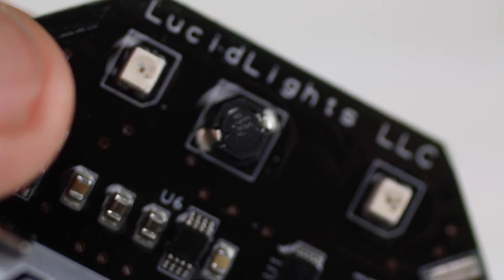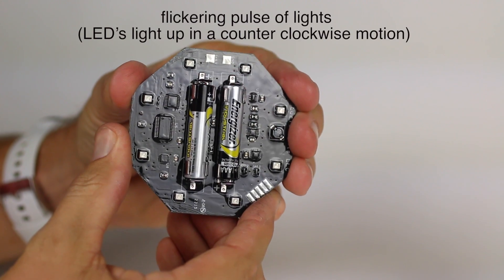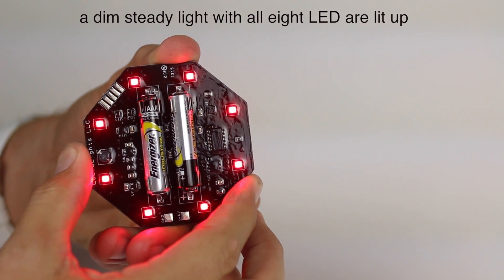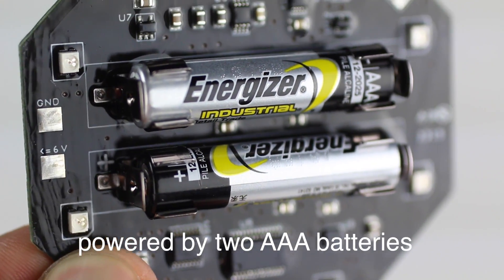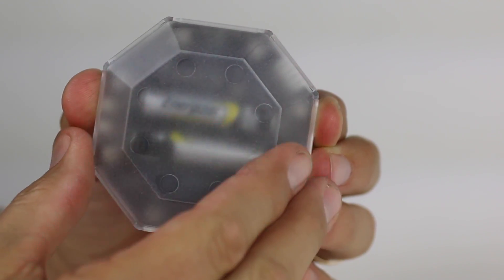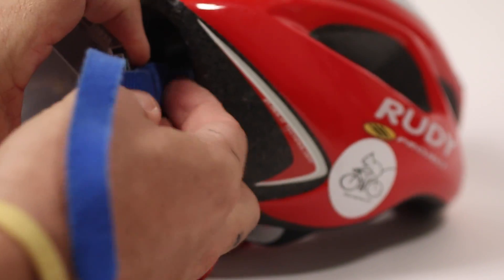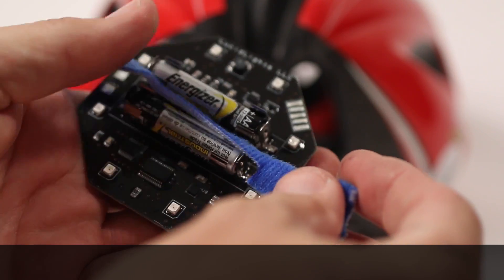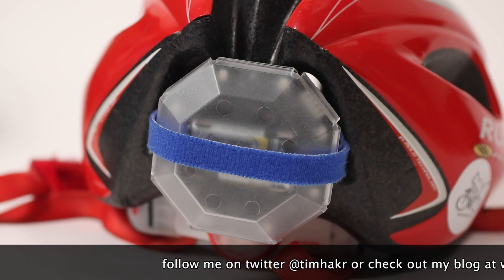The LucidBRAKE Bicycle Brake Light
The LucidBRAKE by Lucid Lights.  A bike light which performs like a brake light.  It has four different mounting orientations to begin with. In all modes it acts like a brake light, even blinking faster in a panic braking before all lights turn on brighter.